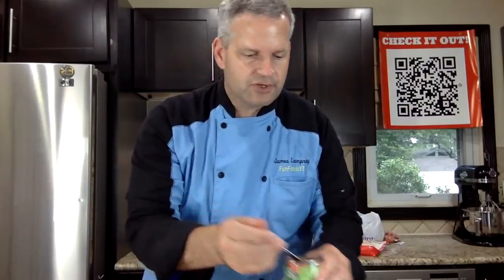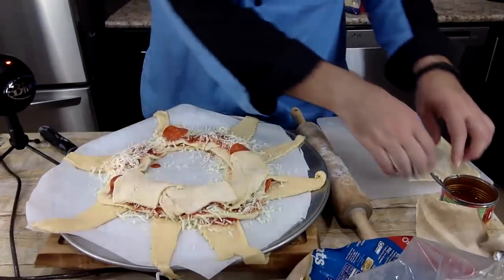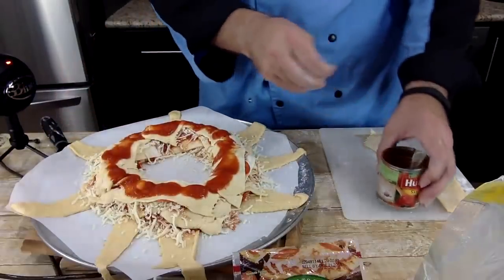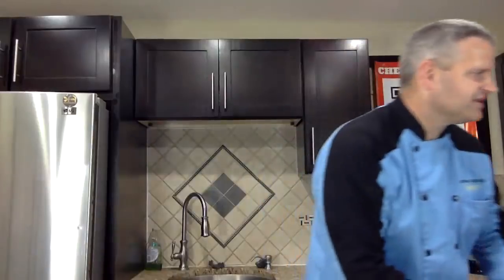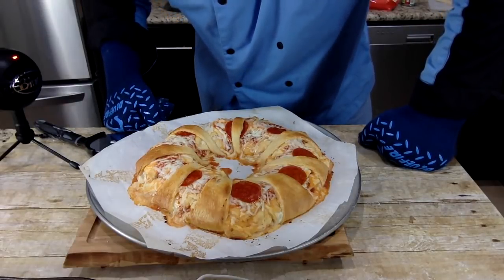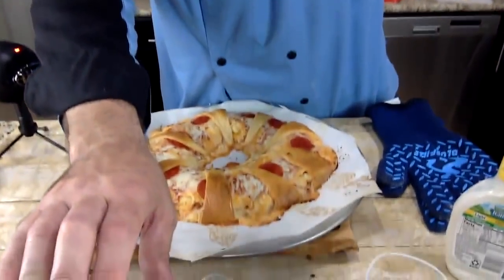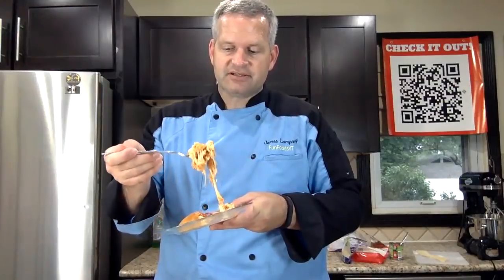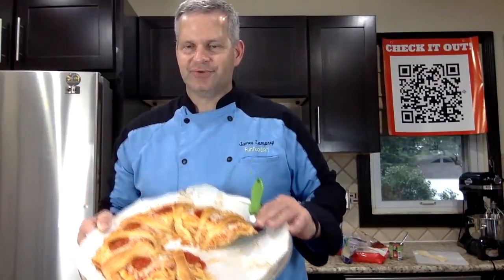Pizza Crescent Ring Live - FunFoods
See how to make this Pizza crescent ring in this live stream.  Join me as I make this recipe and answer your comments.

Send Mail to:
James Lamprey

The FunFoods Youtube Channel is hosted by James Lamprey.  New family friendly recipe videos are uploaded every Sunday at 2 pm EST. See how to make this Pizza Crescent ring in this live stream.  Learn how to make quick and easy recipes that you can recreate in your own kitchen.